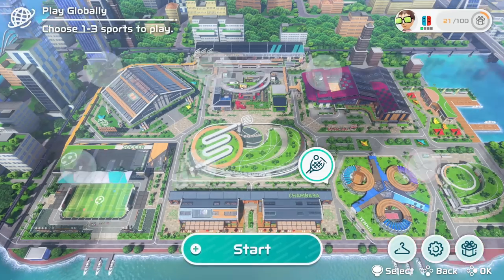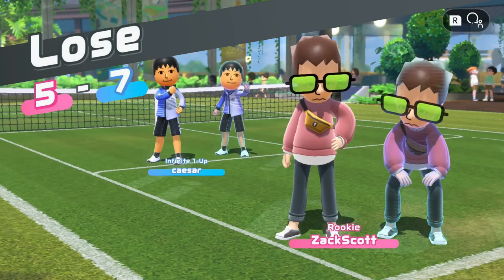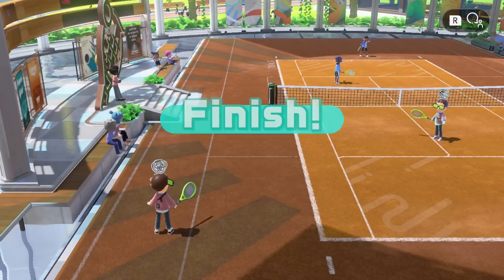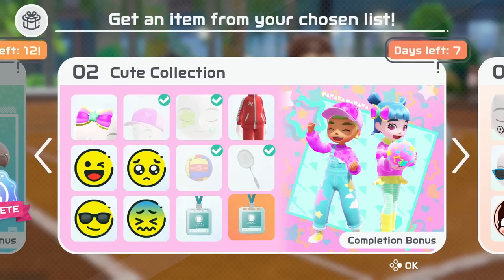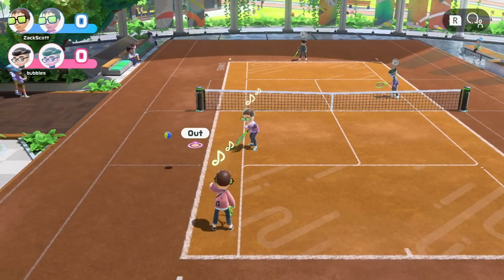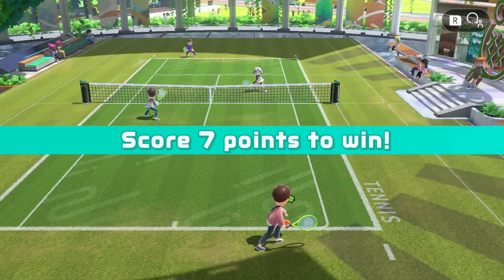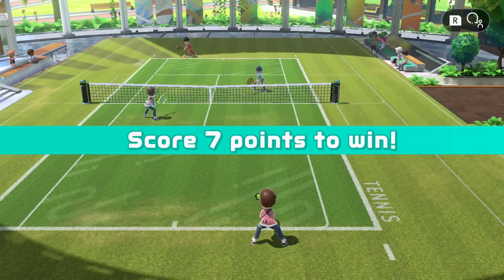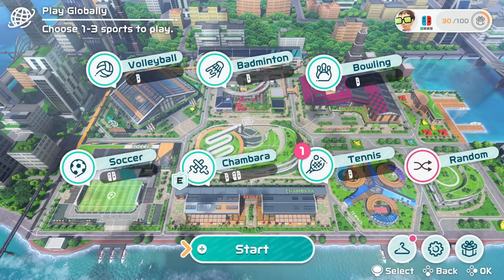Tennis! - Nintendo Switch Sports - Gameplay Part 6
Nintendo Switch Sports Gameplay Walkthrough Part 7! Tennis Gameplay!

It's been awhile since we've had a new entry to the Sports series! You may have seen a trailer or review, but this playthrough will feature my impressions, reactions, and commentary throughout the full game including all sports! If you're a fan of Wii Sports, then let's play Nintendo Switch Sports!

NINTENDO SWITCH SPORTS
Get moving with Soccer, Volleyball, Bowling, Tennis, Badminton, and Chambara (swordplay) using Joy-Con controllers! Controls are intuitive, so you can hit the court (or lanes, or field, or arena) and get started. With controlled motions you can curve your bowling ball, add spin to a tennis shot, or even use a Joy-Con with the included Leg Strap accessory to kick the ball in a Soccer Shoot-Out. Family and friends can join in on the fun on the same system or online. Plus a seventh sport is planned to be added via a free update this fall; get ready to Golf!

🎬 Exclusive Videos!

GAME INFO
Name: Nintendo Switch Sports
Developer: Nintendo
Publisher: Nintendo
Platforms: Nintendo Switch
Release Date: April 29, 2022